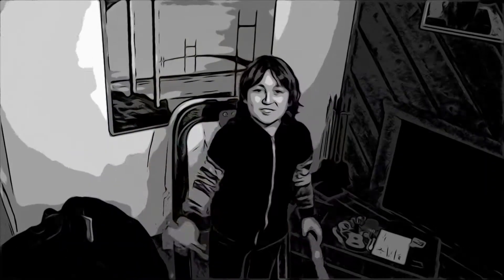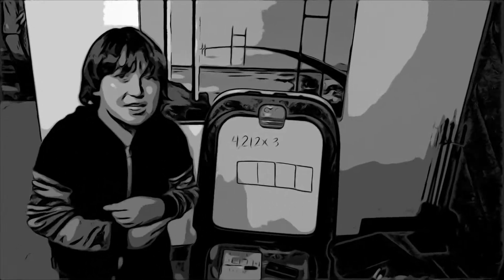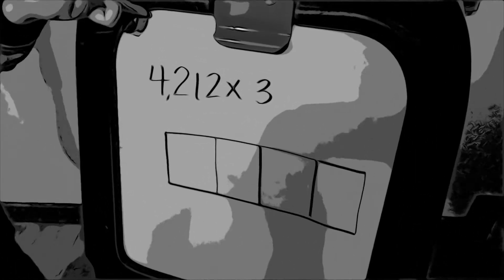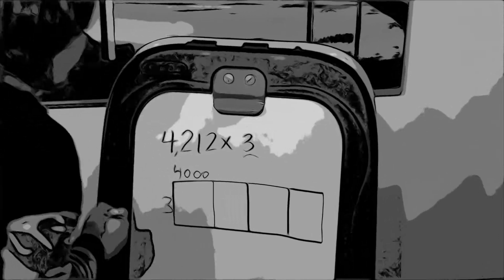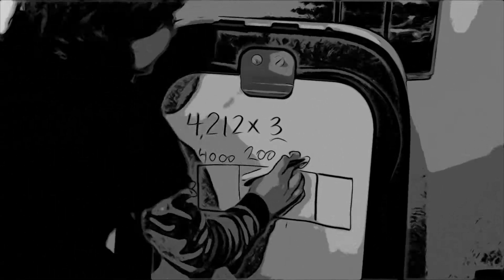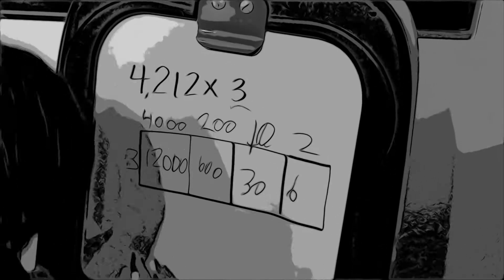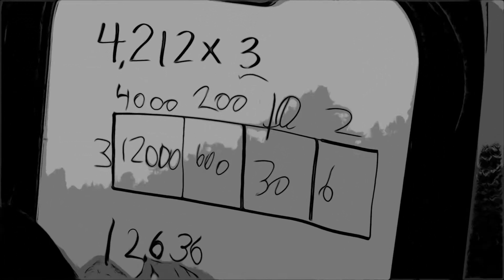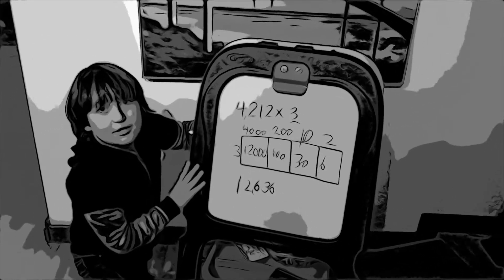Zan Demos New Multiplication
Zan shows the new math concept of multiplication with the problem 4,212 X 3.